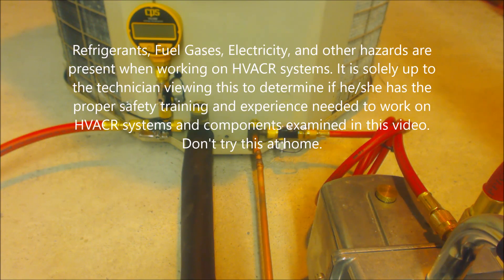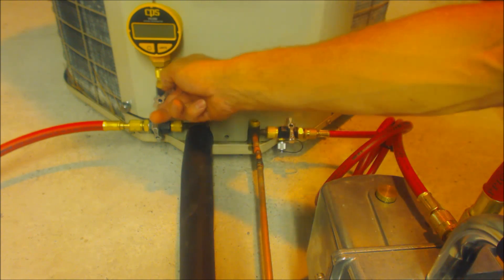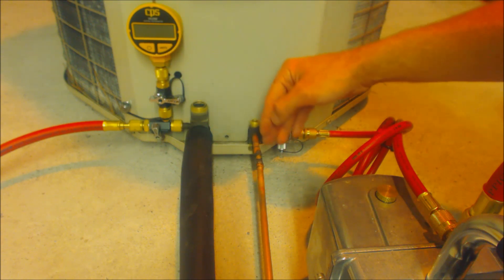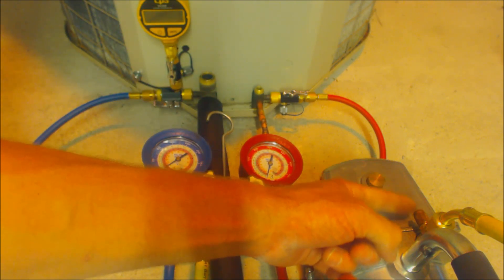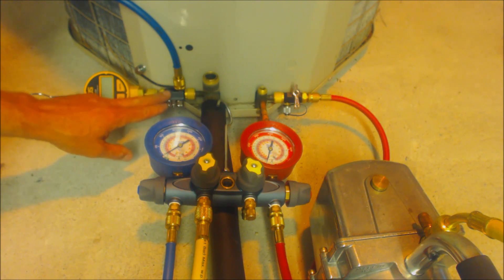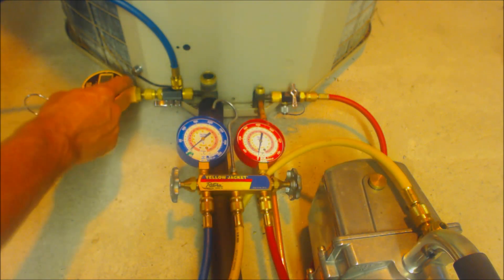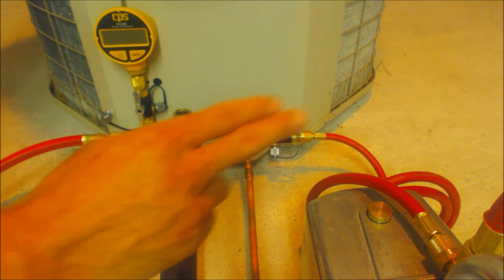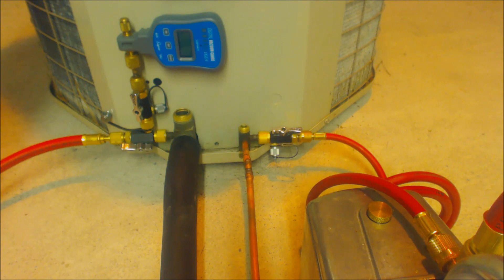6 Different Hose Setups to Pull an HVAC Refrigerant Line Vacuum!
In this HVAC Vacuum Video, I go over different ways in which you can set up the vacuum pump, hoses, manifold gauge set, valve core removal tools in order to pull a vacuum down to 500 microns effectively while being able to isolate the micron gauge. I go over each and how if you are using the valve core removal tools, you should pressurize the system with refrigerant first before replacing the valve cores. Supervision is needed by a licensed HVAC Tech while doing this as Experience and Apprenticeship garners Wisdom and Safety.

Yellow Jacket 4 Port Manifold w Hoses
Ratcheting Service Wrench
JB 6 CFM Vacuum Pump